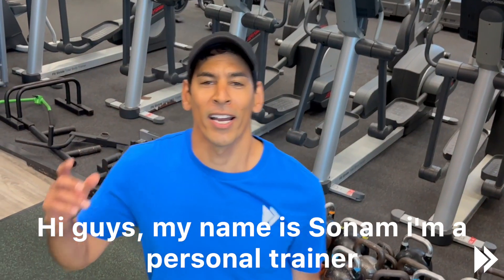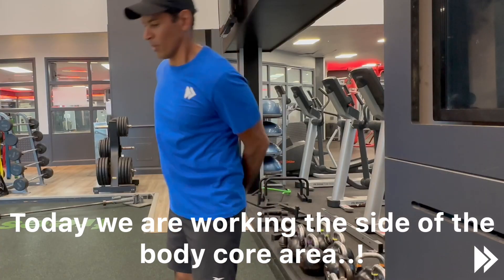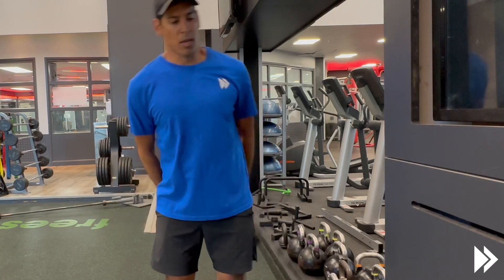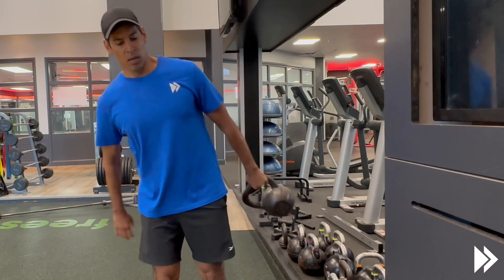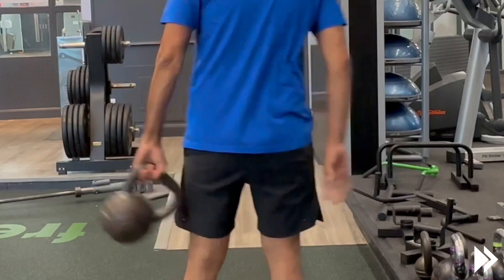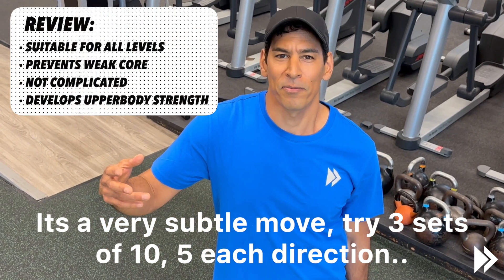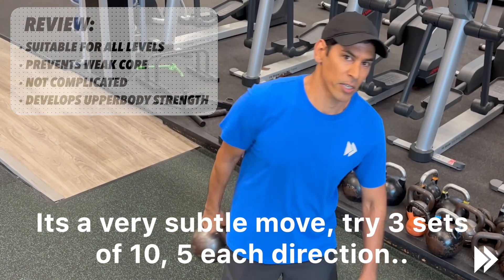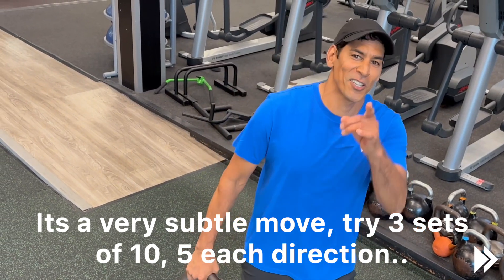KETTLEBELL AB EXERCISE NOT BORING AND VERY EASY [SESSION 1/20]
Kettlebell training offers a plethora of benefits for core strength development. Here are some key advantages:

Stabilisation: Many kettlebell exercises require you to maintain balance and stability, engaging your core muscles throughout the movements. This helps strengthen the muscles responsible for stabilising your spine and pelvis.

Functional Strength: Kettlebell movements often mimic real-life activities, such as lifting, twisting, and swinging. By training with kettlebells, you develop functional strength in your core muscles that translates to improved performance in daily tasks and sports.

Dynamic Movements: Kettlebell exercises typically involve dynamic movements that engage multiple muscle groups simultaneously. This integrated approach challenges your core muscles to work together efficiently, promoting overall strength and coordination.

Versatility: There's a wide variety of kettlebell exercises targeting different areas of the body, including the core. Movements like swings, Turkish get-ups, and windmills specifically engage the core muscles while also providing a full-body workout.

Cardiovascular Endurance: Many kettlebell exercises involve continuous movement patterns that elevate your heart rate, providing a cardiovascular workout in addition to core strengthening. This combination of strength and cardio can improve overall fitness levels.

Improved Posture: Strengthening the core muscles helps support proper posture by reducing the risk of slouching and back pain. Kettlebell training encourages you to engage your core throughout various movements, promoting better alignment and posture.

Efficiency: Kettlebell workouts can be efficient in terms of time. Since they often incorporate both strength and cardiovascular elements in one session, you can get a comprehensive workout in a relatively short amount of time.

Adaptability: Kettlebell exercises can be easily adapted to different fitness levels and goals. Whether you're a beginner or an advanced athlete, you can adjust the weight, reps, and intensity of kettlebell workouts to suit your needs and progress over time.

Incorporating kettlebell training into your routine can be an effective way to strengthen your core muscles, improve overall fitness, and enhance functional movement patterns. However, it's essential to learn proper technique and start with lighter weights to reduce the risk of injury and maximise benefits.